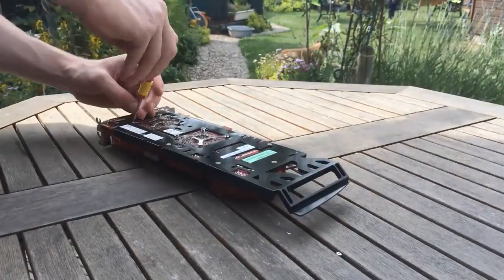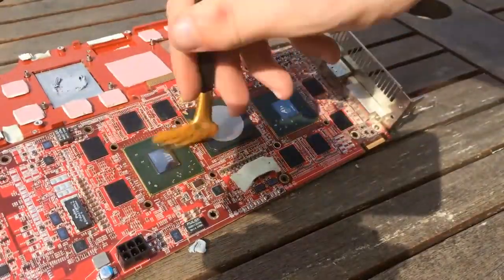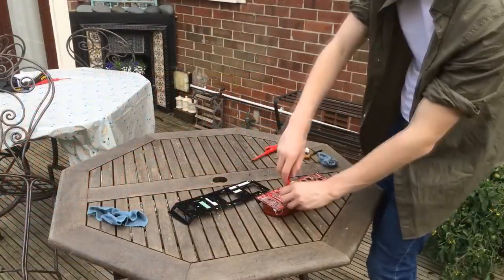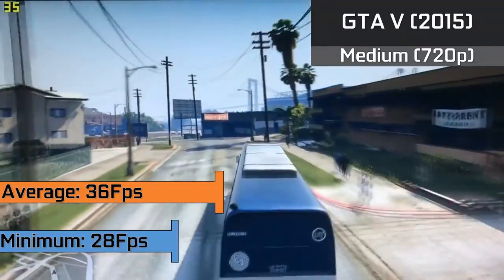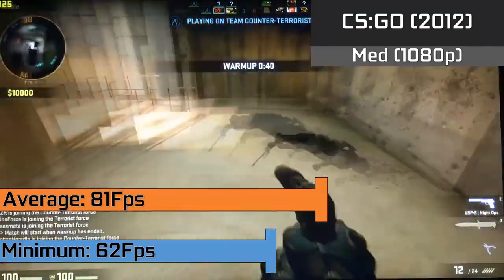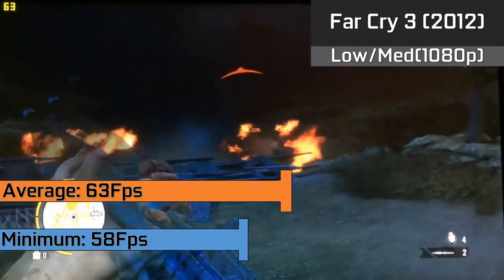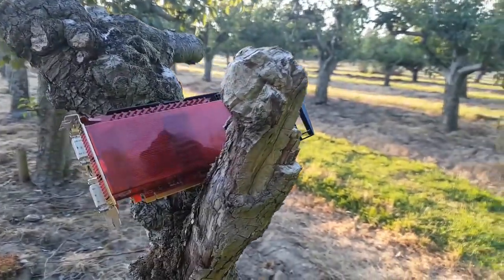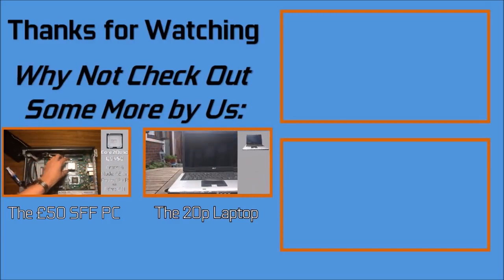ATI Radeon HD 3870 X2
The Radeon HD 3870 X2 was a high-end graphics card by ATI, launched in January 2008. Built on the 55 nm process, and based on the R680 graphics processor, in its R680 XT variant, the card supports DirectX 10.1.

Since Radeon HD 3870 X2 does not support DirectX 11 or DirectX 12, it might not be able to run all the latest games. The R680 graphics processor is an average sized chip with a die area of 192 mm² and 666 million transistors. Radeon HD 3870 X2 combines two graphics processors to increase performance. It features 320 shading units, 16 texture mapping units, and 16 ROPs, per GPU. ATI has paired 1,024 MB GDDR3 memory with the Radeon HD 3870 X2, which are connected using a 256-bit memory interface per GPU (each GPU manages 512 MB). The GPU is operating at a frequency of 825 MHz, memory is running at 901 MHz.

Being a dual-slot card, the ATI Radeon HD 3870 X2 draws power from 1x 6-pin + 1x 8-pin power connector, with power draw rated at 165 W maximum.

Display outputs include: 2x DVI, 1x S-Video. Radeon HD 3870 X2 is connected to the rest of the system using a PCI-Express 2.0 x16 interface.
The card's dimensions are 267 mm x 113 mm x 39 mm, and it features a dual-slot cooling solution. Its price at launch was 449 US Dollars.